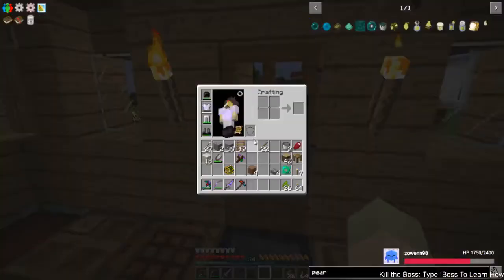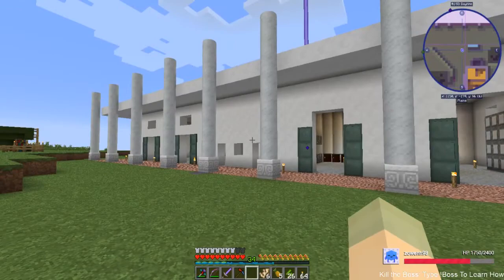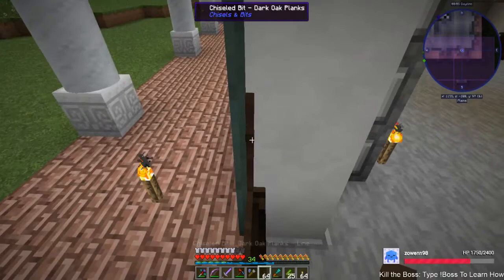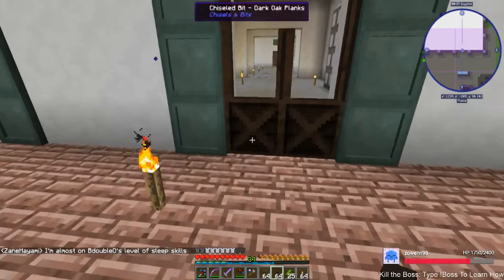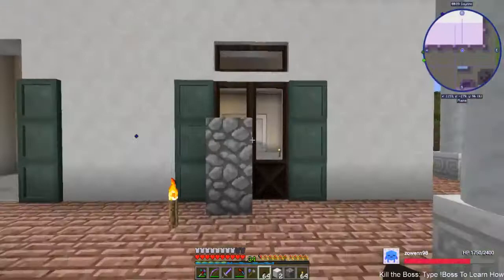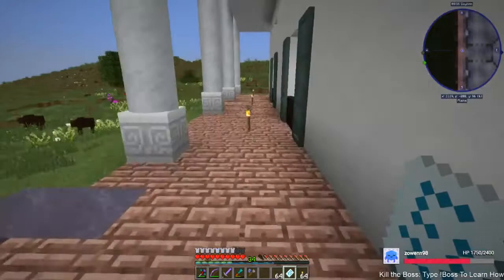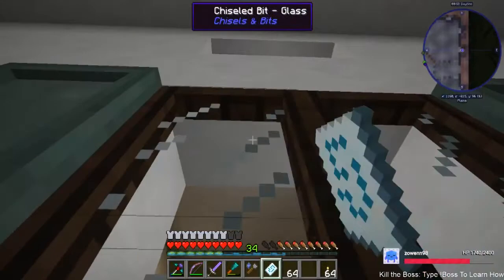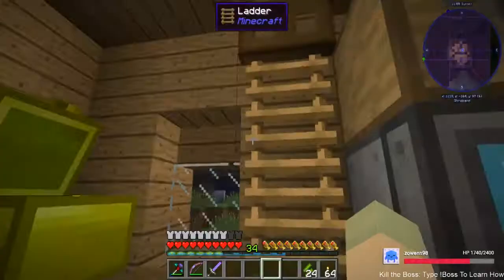[12] Chisel and Bits - French Doors | The Simple Life 2 | The Simpletons | 1.10.2 Modded Minecraft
We craft some French doors to the plantation house.

MODPACK

The Simple Life 2 takes a slightly different approach to Minecraft than most other Mod-packs. It has been designed with some unusual and lesser known mods alongside the more popular 1.10 offerings. Each area of the pack (tech, magic etc) has only one primary mod to influence that area rather than having multiple tech mods all vying for attention, you’ll have to follow the integrated quests and custom recipes to achieve your goals!

LIVESTREAM SCHEDULE

Monday, Wednesday, and Friday: 7-9 PM
Saturday: 9AM - Noon
Sunday: 10AM - 1PM

LINKS